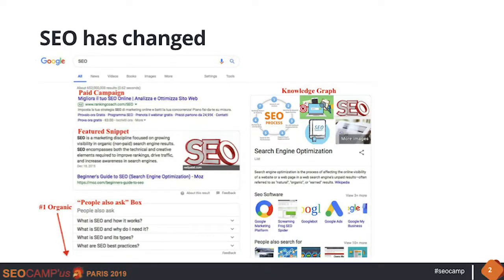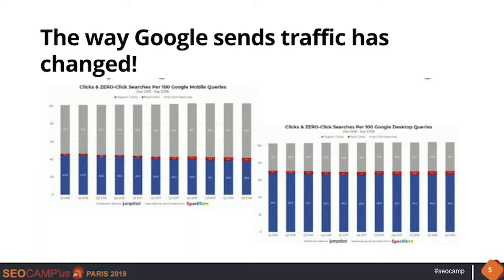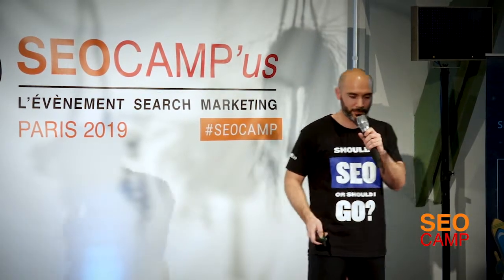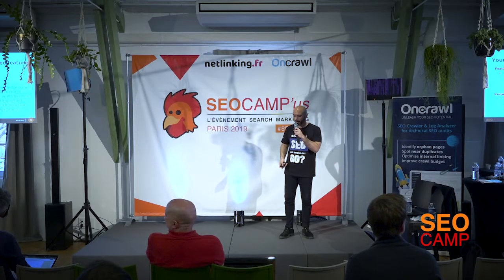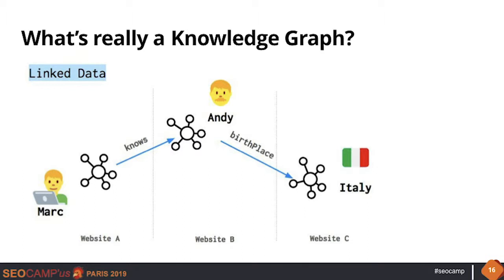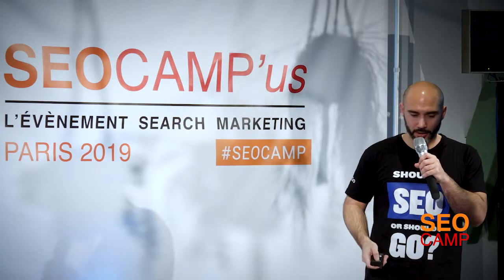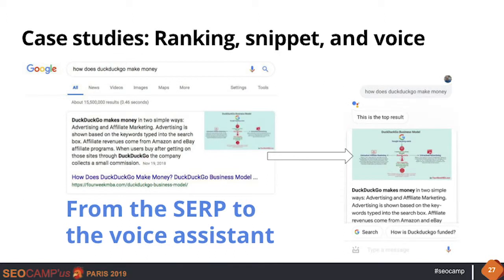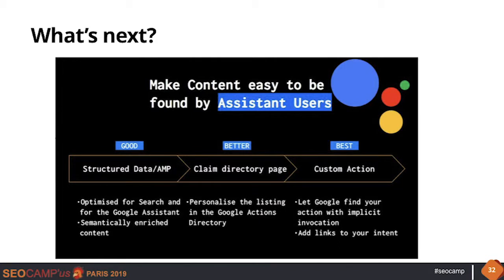How to Use A Knowledge Graph For Your AEO Strategy - Gennaro Cuofano - SEO Camp'us Paris